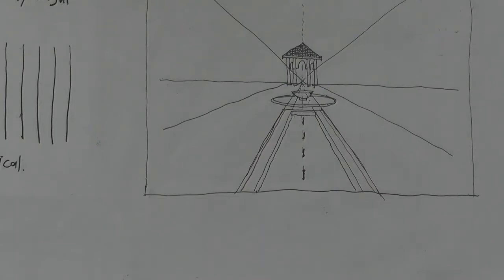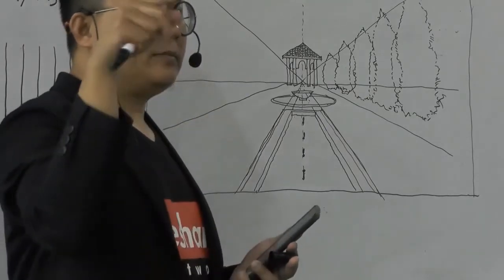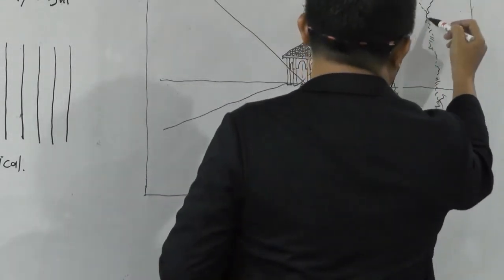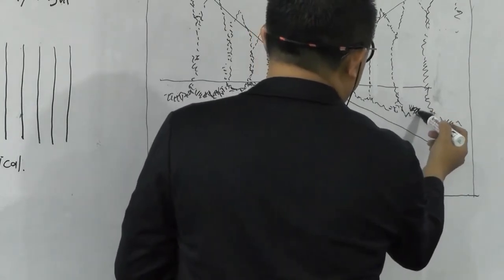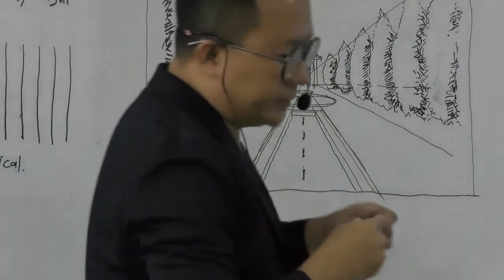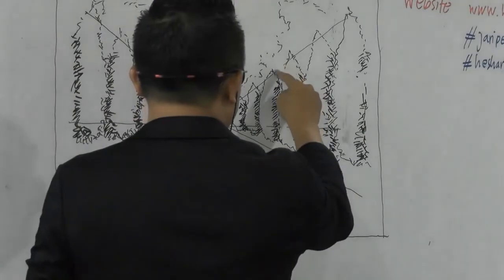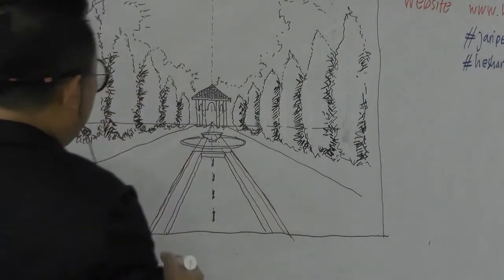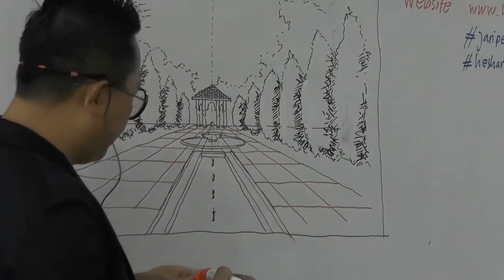6 Sketching Practice Part 2